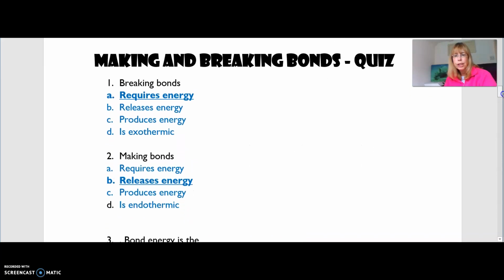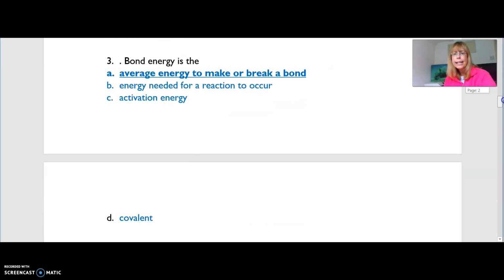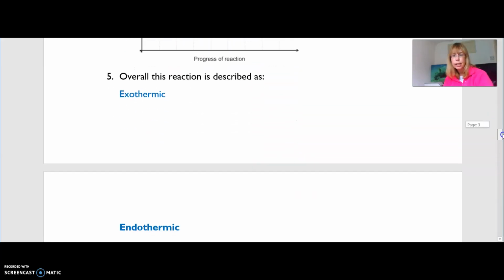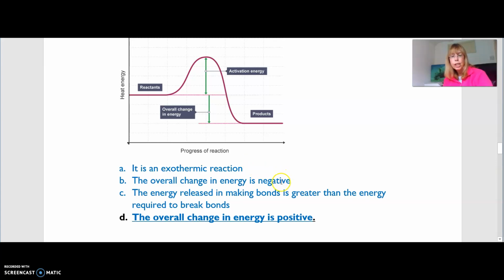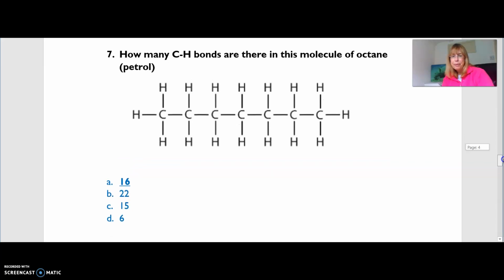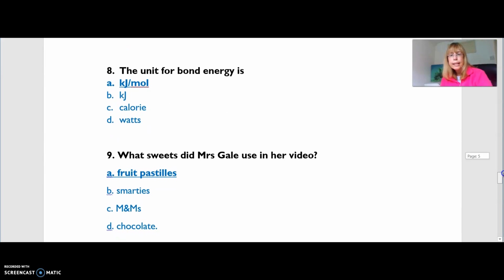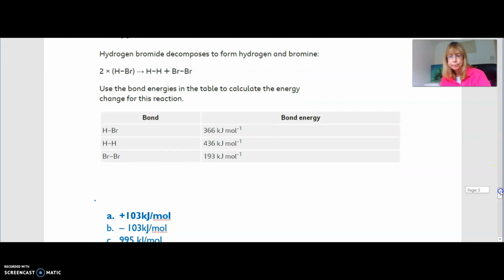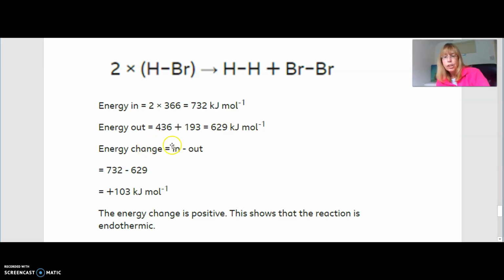Making and Breaking bonds quiz